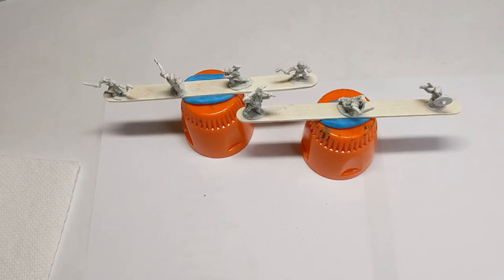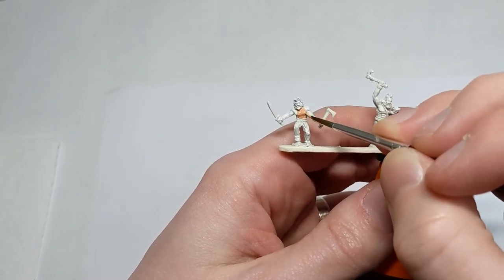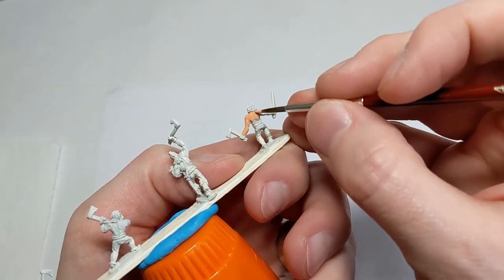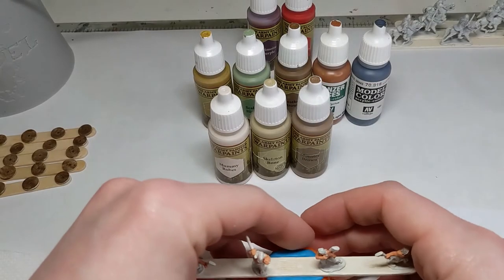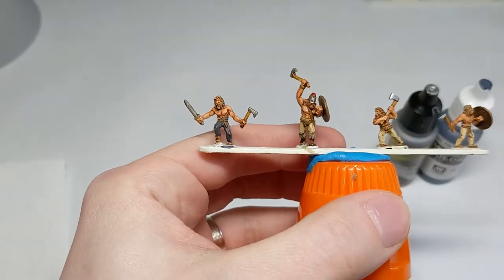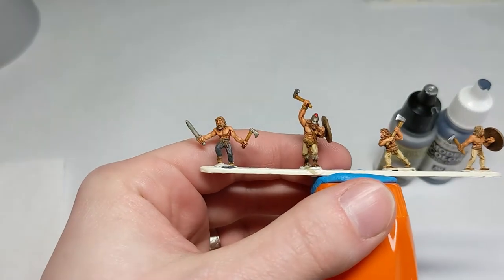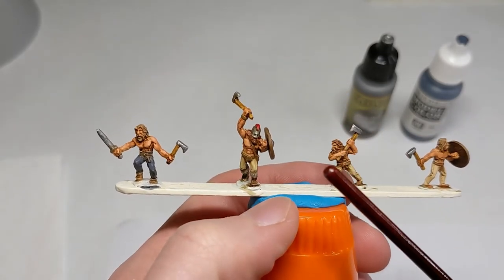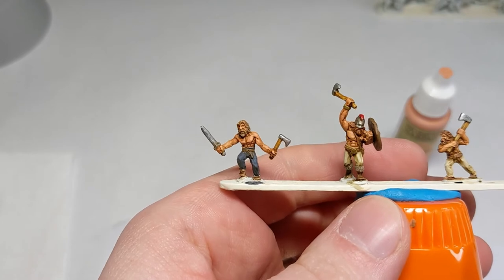Painting 15mm Viking Berserkers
In my first painting video I'll show you how to paint 15mm viking berserkers, with a special focus on highlighting the skin of these wild and unarmored warriors.

This is the article I referenced about clothing colors in the dark ages. Great source for painting historically accurate dyed cloth.

This is part of my series featuring my Dark Ages armies for the Little Wars TV Spring 2021 Army Painting Challenge.